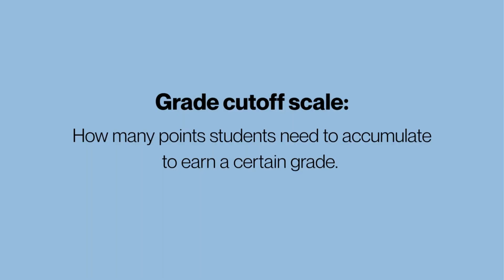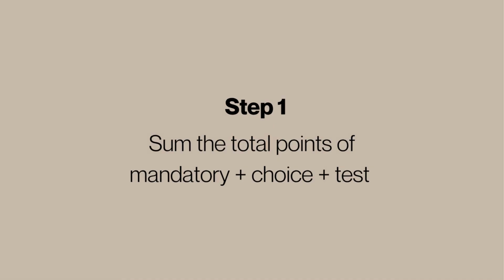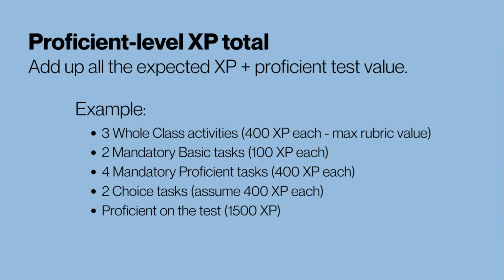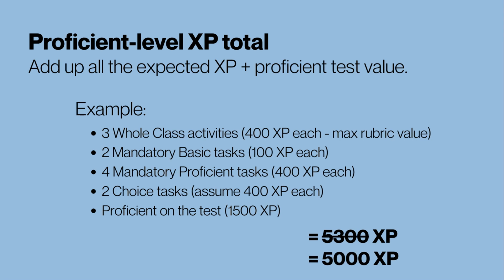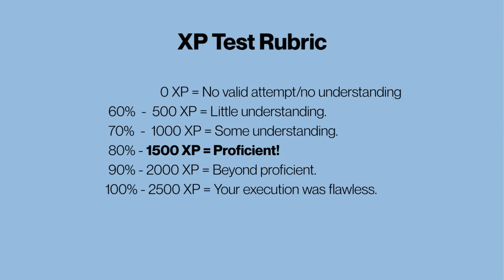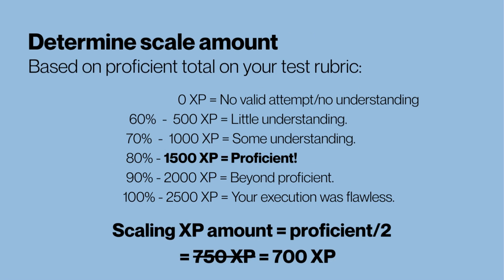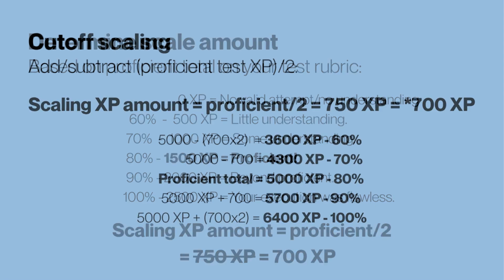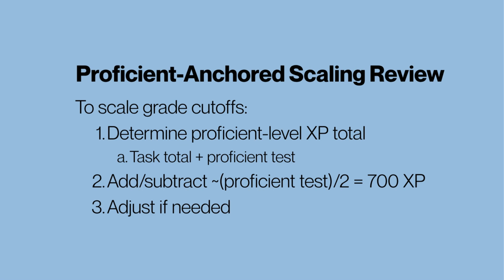How to Build an XBG Unit: Setting Grade Cutoffs (From XP to Letter Grades)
In this video, you'll learn exactly how to translate XP totals into traditional grades inside the Xperience-Based Grading system.

I'll walk you through a quick and easy grading structure that is transparent, motivating, and enables truly differentiated learning.

In this video, you’ll learn:

✔️ How XP naturally translates into grading bands
✔️ How to set grade cutoffs that reflect effort and mastery

What is XBG?

Xperience-Based Grading is a modern grading approach that replaces traditional assignment-driven grading with XP, mastery tracking, and student-driven progress. This framework gives students more choice, clarity, and ownership over their learning journey and is perfect for any course.

📘 Try XBG in your classroom